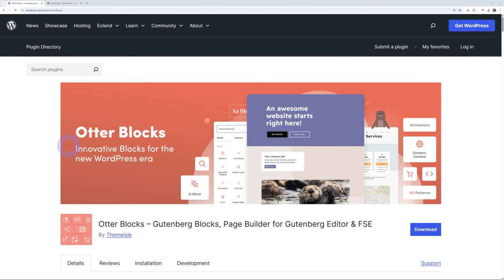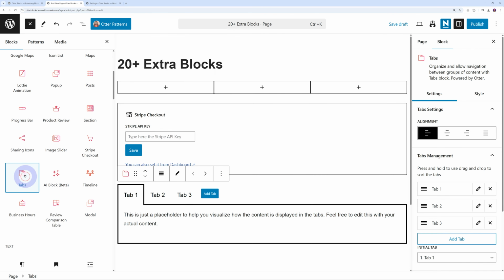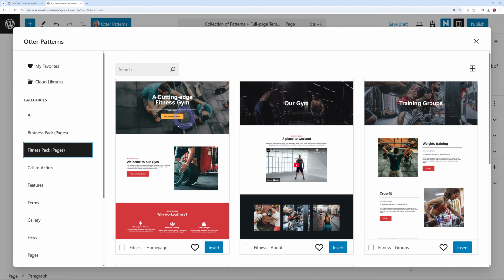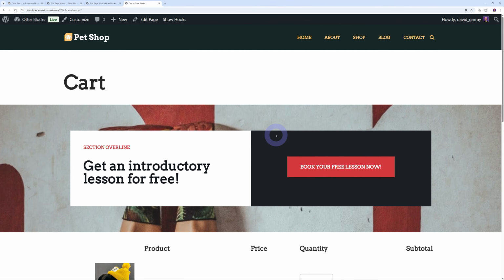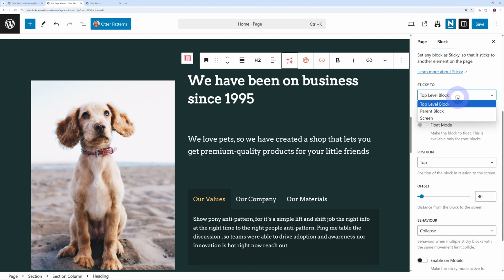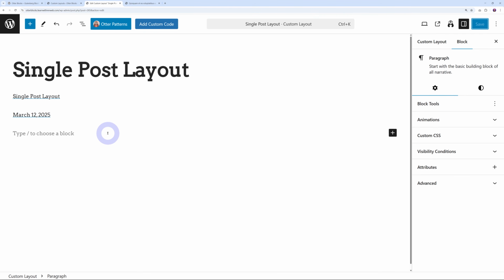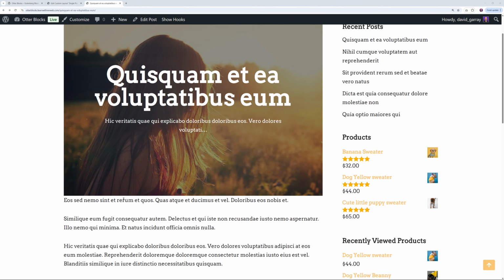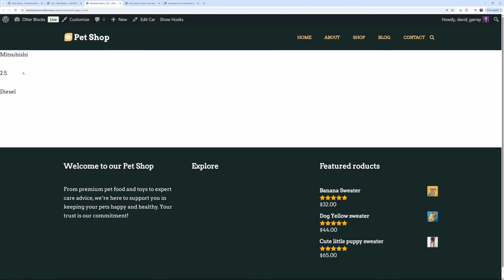How to Supercharge the WordPress Block Editor with Otter Blocks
Take your WordPress site to the next level with Otter Blocks Pro, the ultimate Gutenberg blocks plugin. In this video, we'll show you how to supercharge your website with this powerful page builder, unlocking a world of design possibilities and streamlining your content creation process. With Otter Blocks Pro, you'll have access to a vast library of customizable blocks, allowing you to create stunning layouts and templates with ease. Whether you're a seasoned developer or a beginner, this plugin is perfect for anyone looking to elevate their WordPress game. Learn how to unlock the full potential of Gutenberg WordPress and discover the best WordPress plugins to take your site to new heights. By the end of this tutorial, you'll be a master of Gutenberg blocks and ready to take on any web development project that comes your way.

TIMESTAMPS
00:00 Intro
01:02 Otter Blocks
03:27 20+ Extra Blocks
06:16 Patterns + Templates
09:12 Visibility Conditions
12:55 Custom CSS
13:42 Animations
16:00 Sticky To
18:37 Dynamic Content
26:05 Advanced Custom Fields

FAVOURITE TOOLS